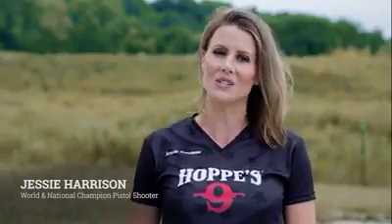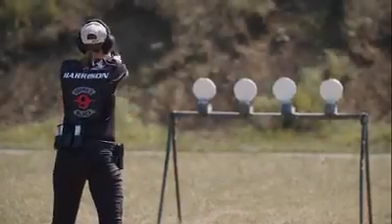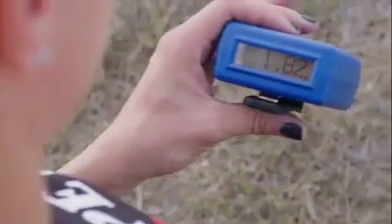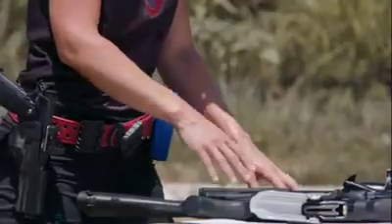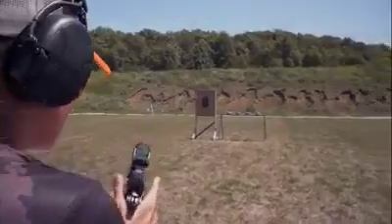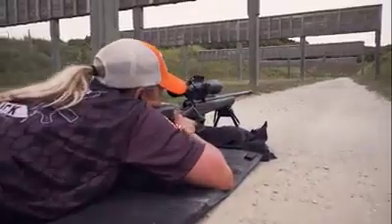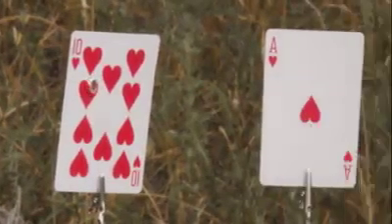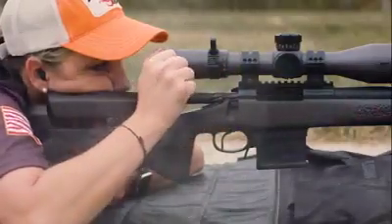08 December 2018